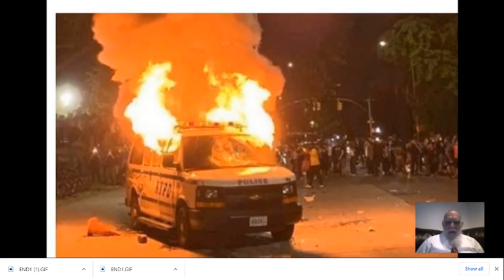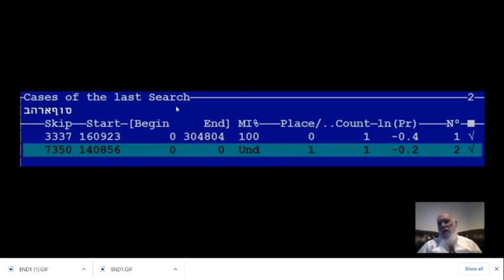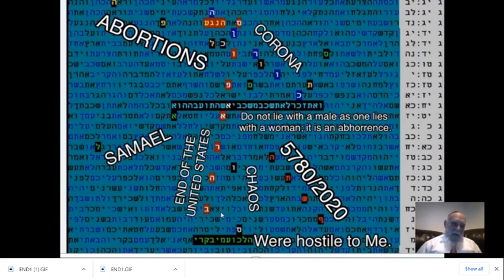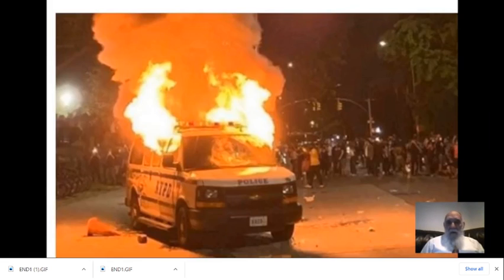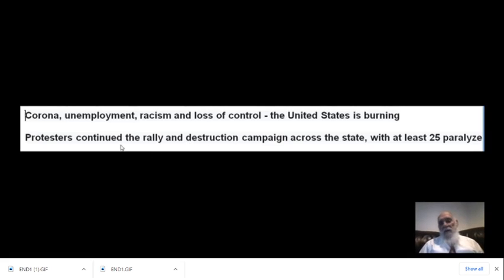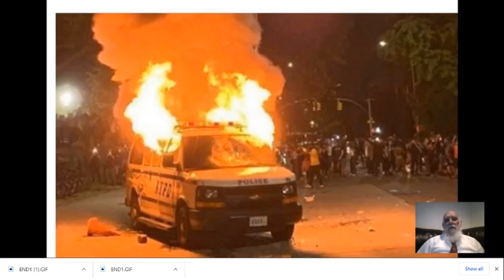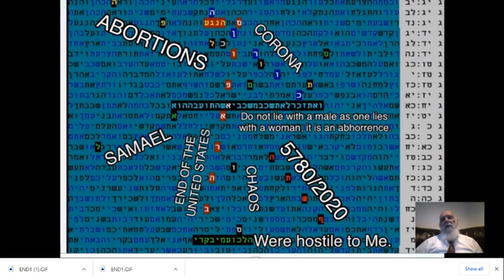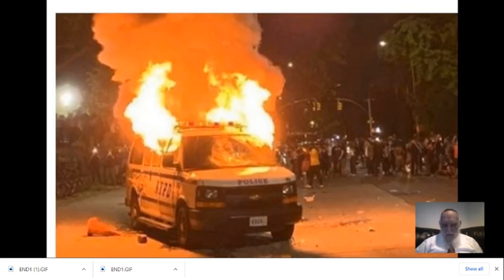IMPORTANT BIBLE CODE TABLES - IS IT THE END OF THE UNITED STATES? GLAZERSON